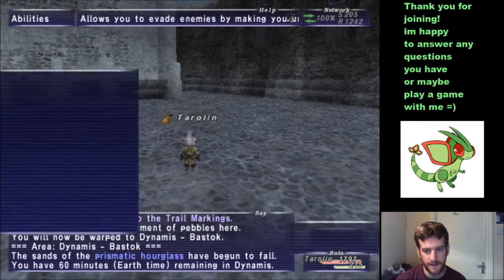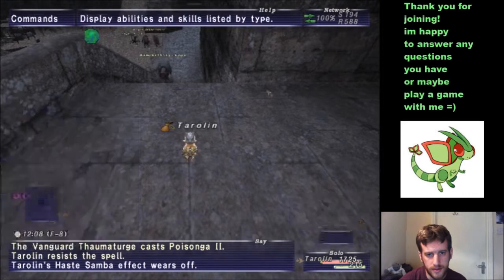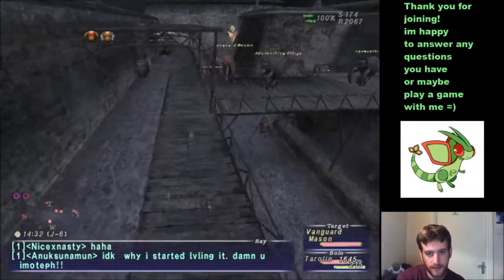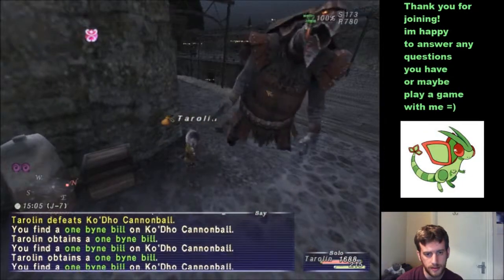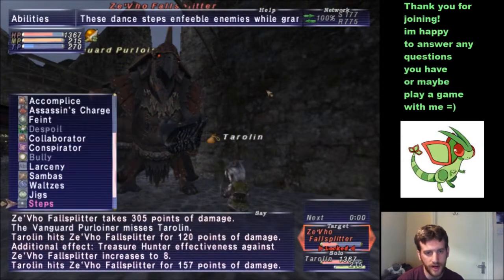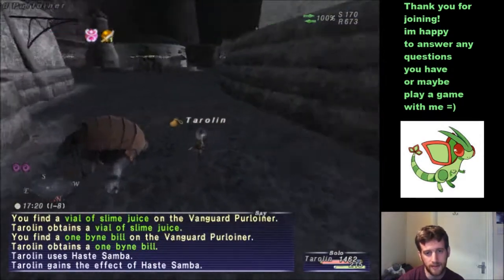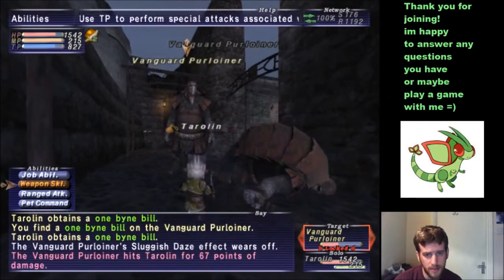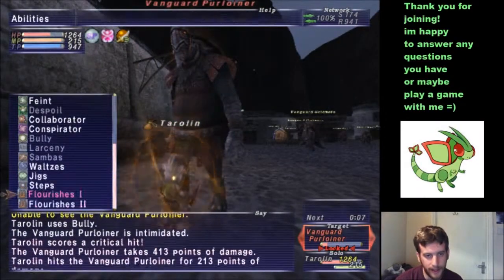Final Fantasy 11 : Dynamis Bastok Byne Bill Guide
A guide to Byne Bill farming which will include:
Time extension locations
NM's to focus on for Thf/Dnc
Mobs to focus on
farming locations